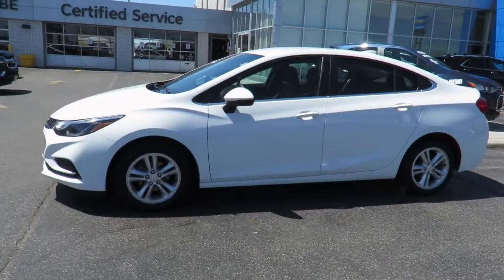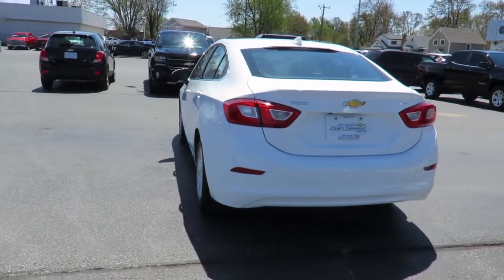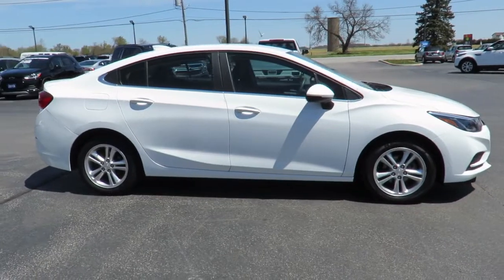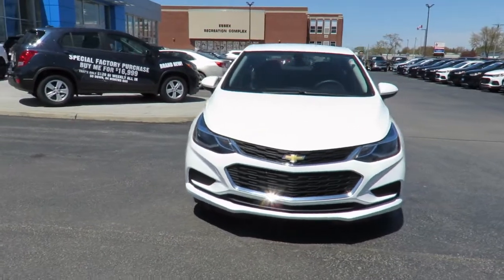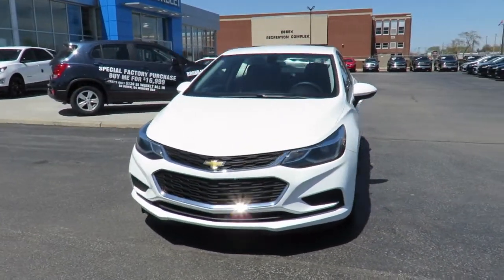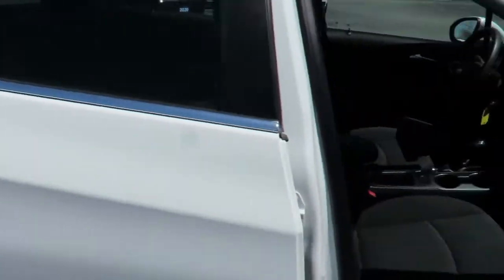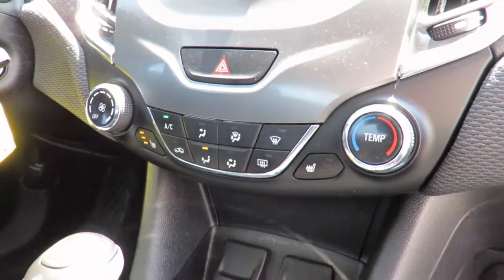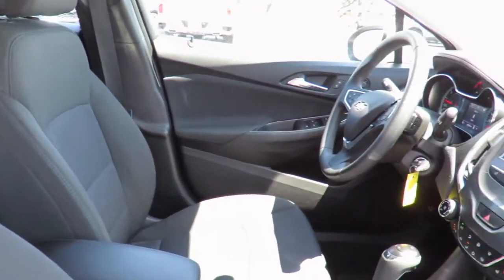2018 Chevrolet Cruze LT Summit White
2018 Chevrolet Cruze LT at County Chevrolet Essex